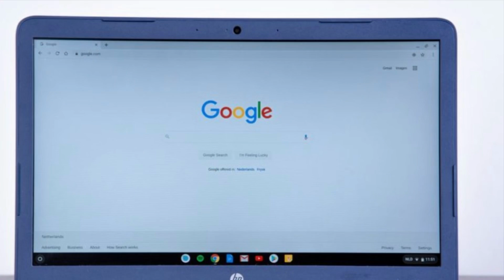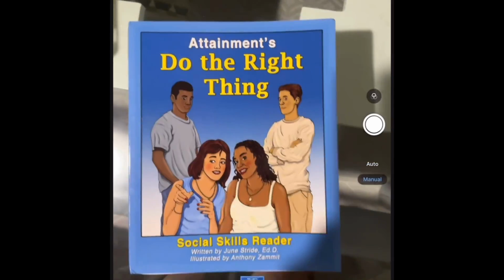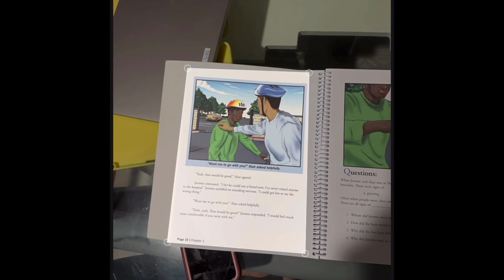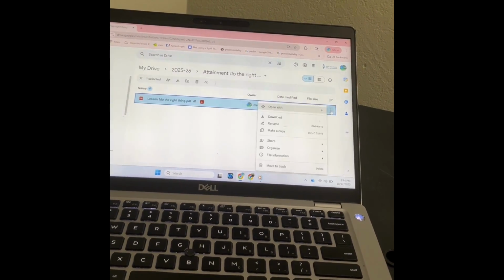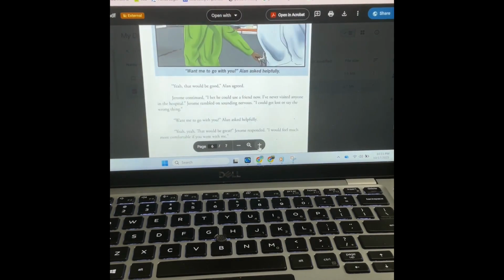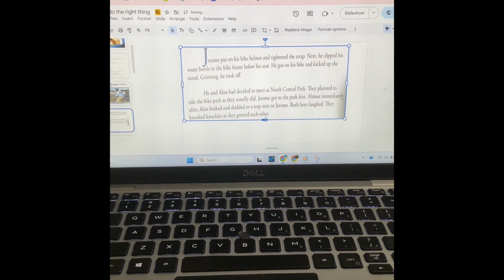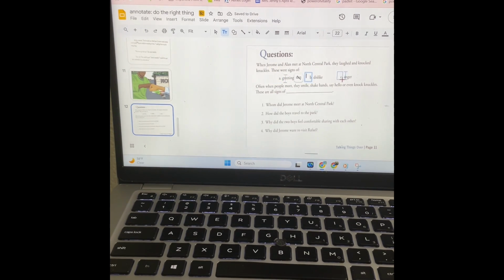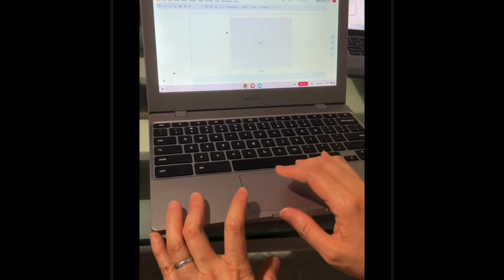3C’s capture, convert, cloud demo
Using Google scan/ camera for students to view or annotate their work using their chromebooks